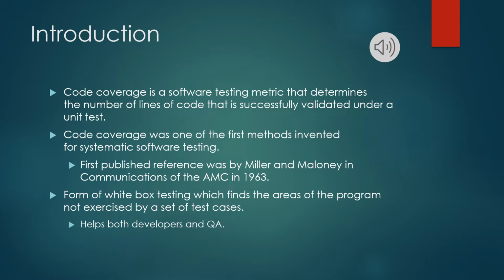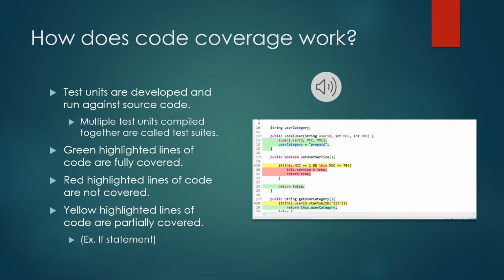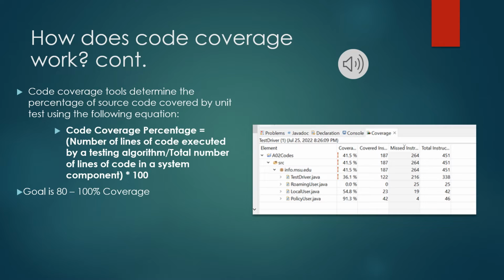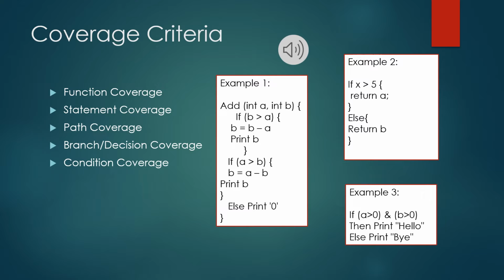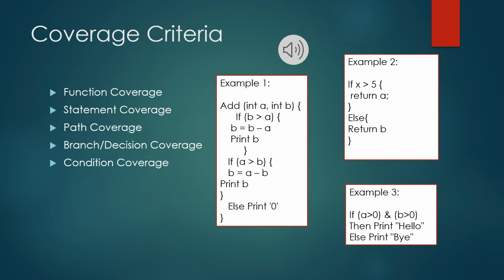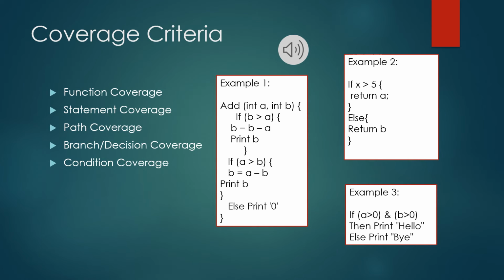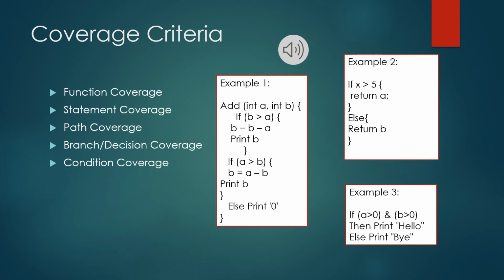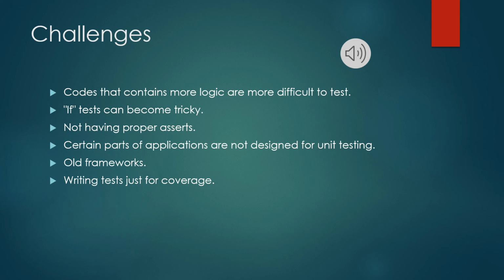Code Coverage Presentation (CSC 755) Intro